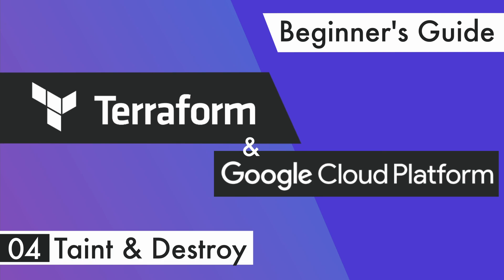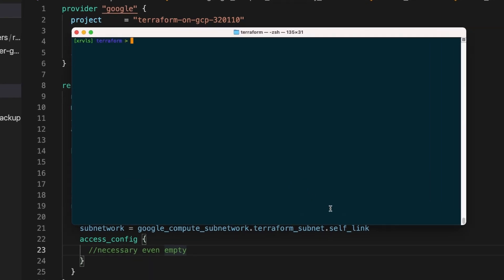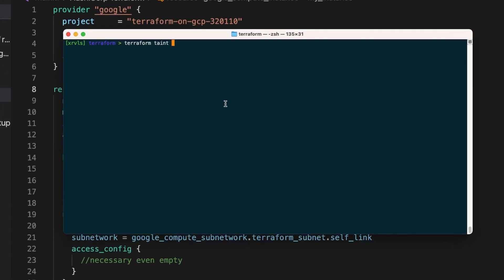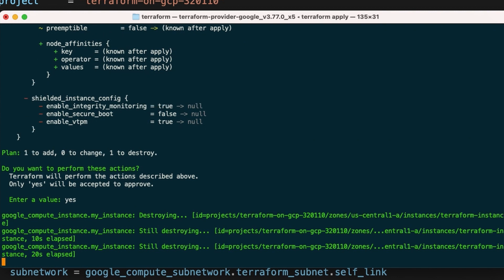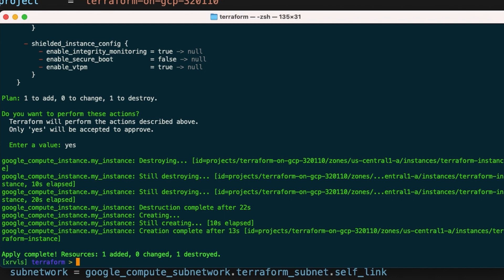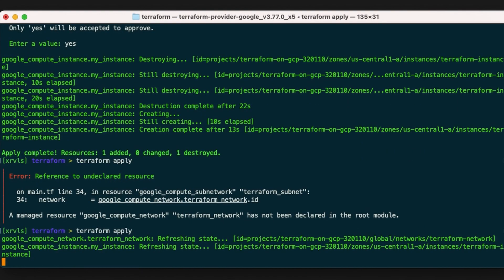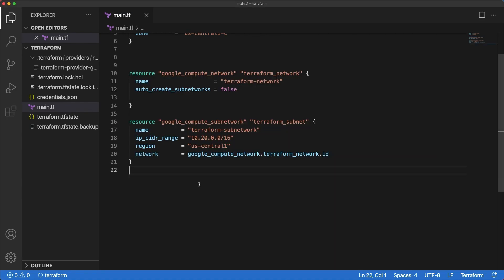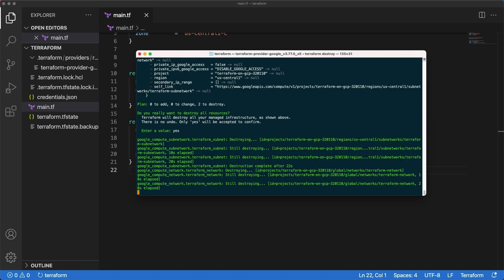Terraform on Google Cloud | #04 terraform taint & destroy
Hello friends,

We've seen how to build and change infrastructure. Before moving on to other concepts, we will see two things:
    - How to destroy and recreate a given resource
    - How to completely destroy your Terraform-managed infrastructure.

TIMESTAMP
0:00 - Intro
0:14 - Terraform taint
1:33 - Terraform destroy